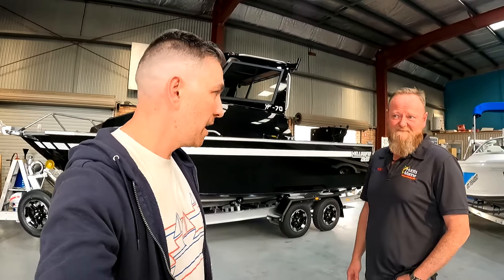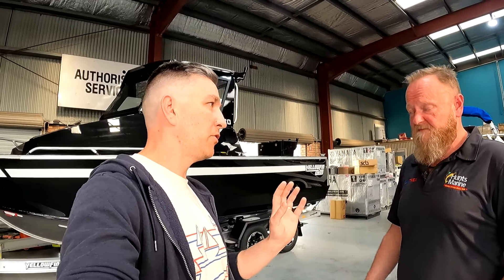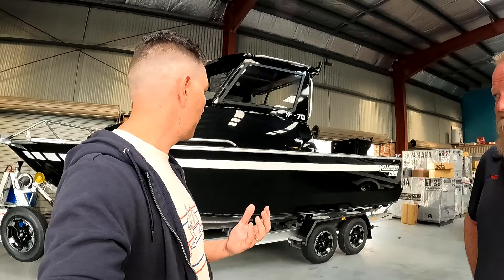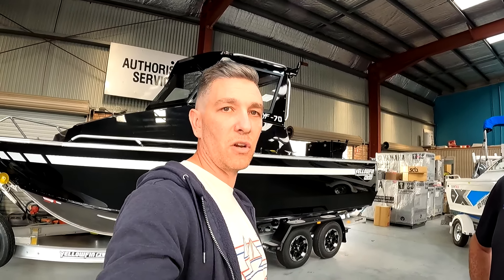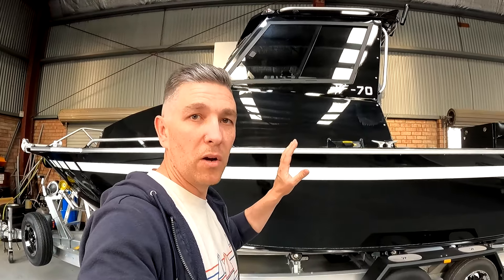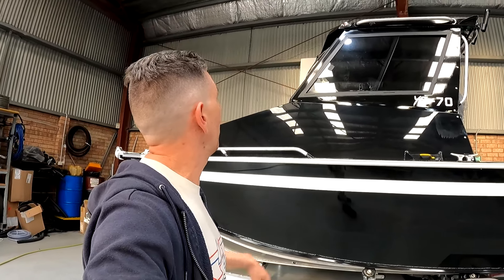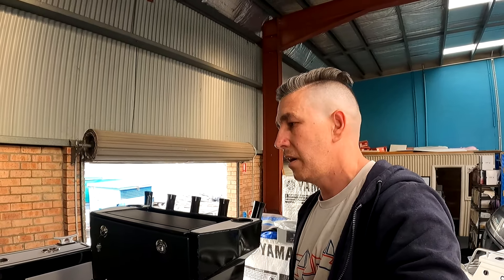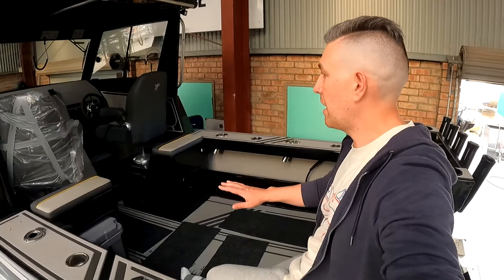FIRST LOOK AT NEW YELLOWFIN YF70 extended cabin ANY GOOD???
Given all the many physical issues and disabilities I have and that fact that I live 2 hours away from the ocean, I decided to go back to a plate boat which can do everything I need but is easy enough to tow, handle and maintain. My priority now is just spending as much time on the water as possible and this boat will allow me to do that.

But don't be fooled, these new extended cabins are a HUGE step up from the old southerners and Yellowfin has really created something special with this boat. I'm looking forward to showing everyone the good, the bad and everything in between including the pros and cons of a plate vs glass boat, YOU WILL ONLY SEE THE TRUTH RIGHT HERE!

I will also explain in detail why I chose this boat over Surtees, Stabicraft, Barcrusher, Extreme, Haines Hunter, Northbank and Caribbean which were all on my short list as genuine options.

There will also be plenty of fishing adventures as we hope to tangle with some big angry fish on the NSW South Coast.